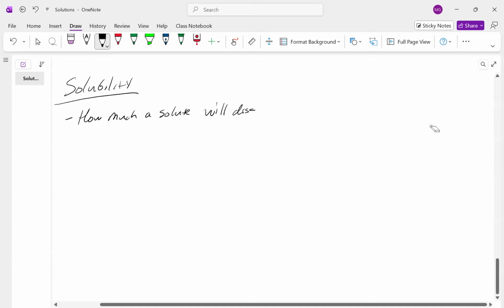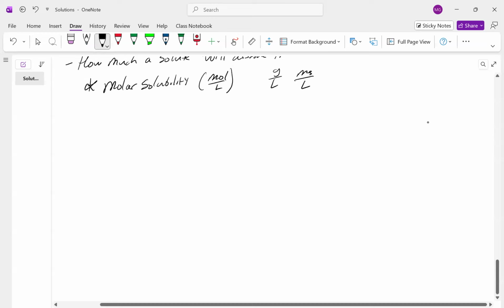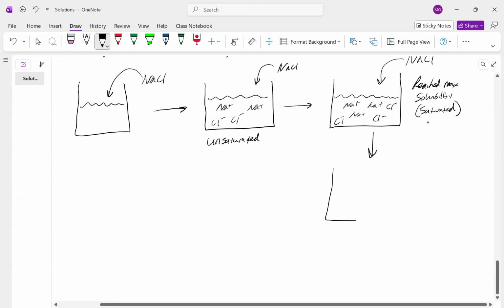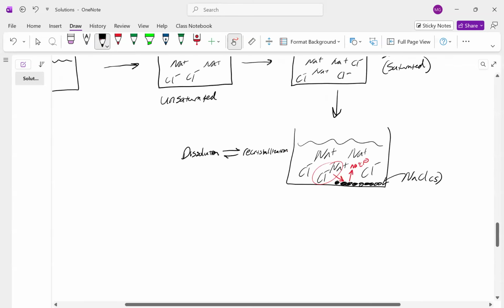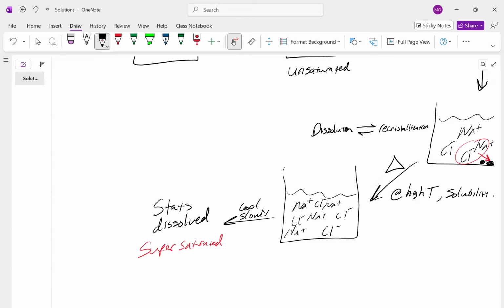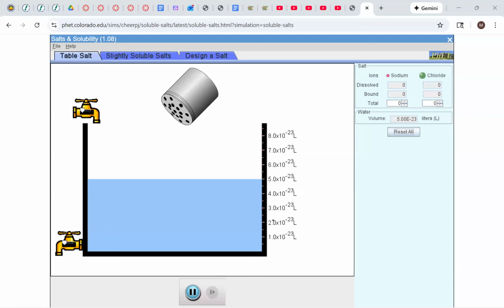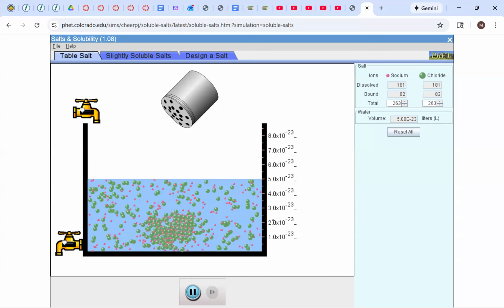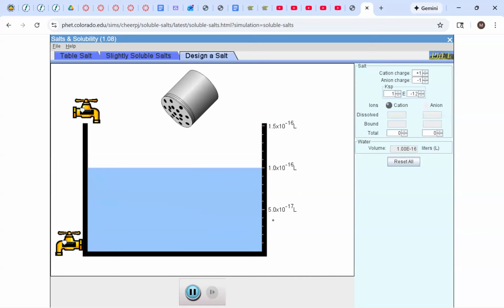CHEM 101 Part 12 Lecture 3 (Day 1)